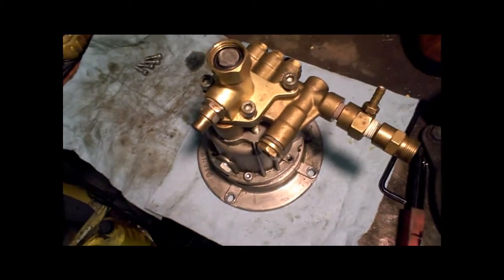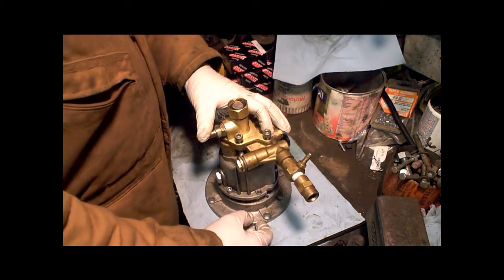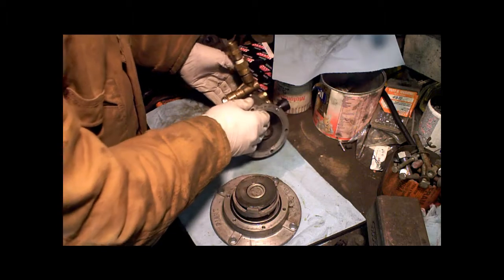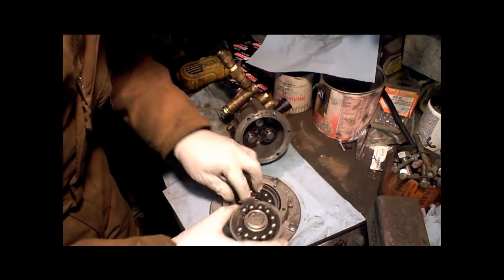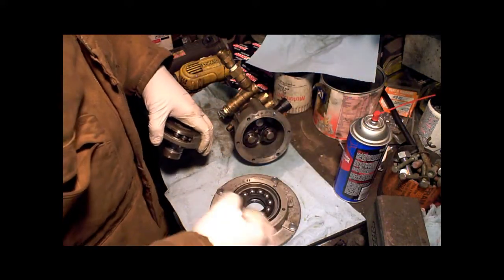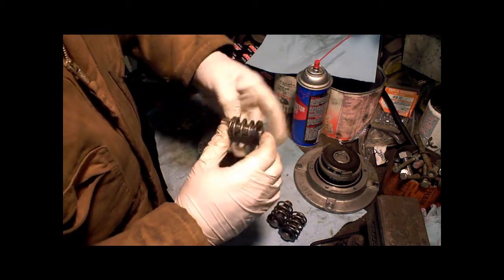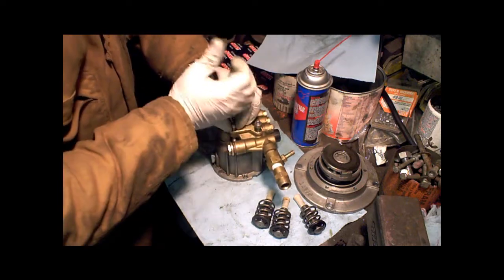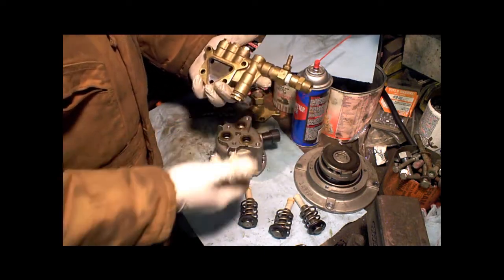Giant pressure washer pump Rebuild part 1 of 3 Campbell Hausfeld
Campbell Hausfeld pressure washer plus others This is the tear-down and rebuild of a GIANT brand GX series pressure washer pump